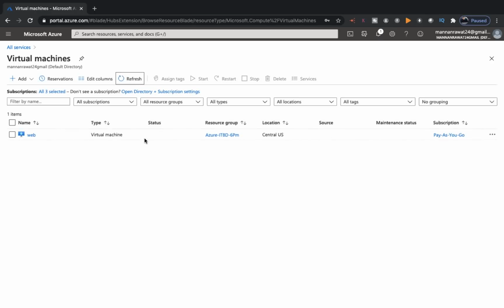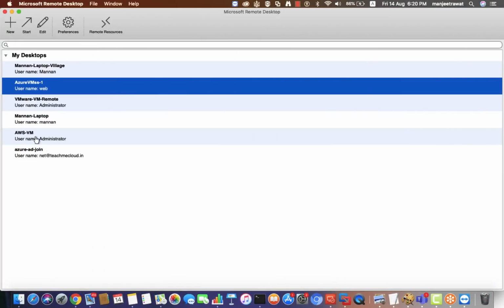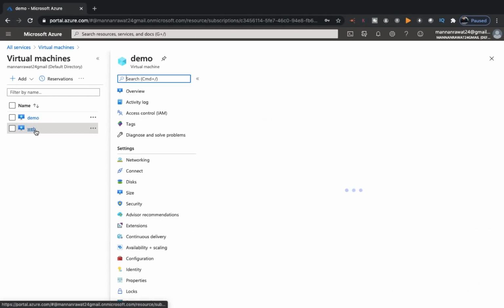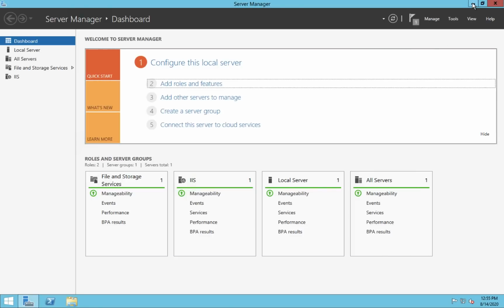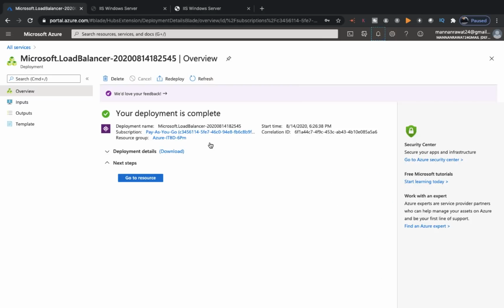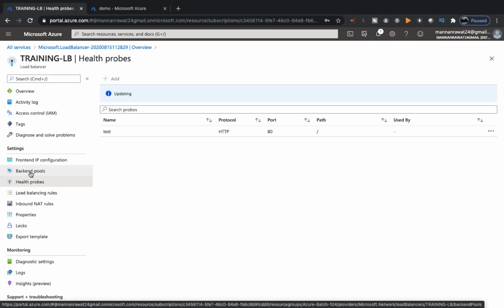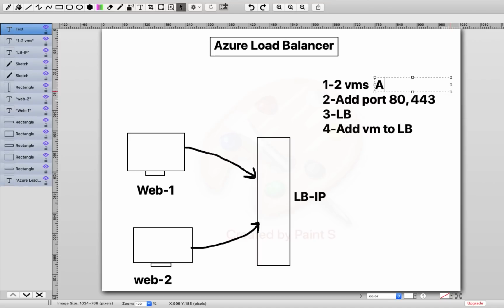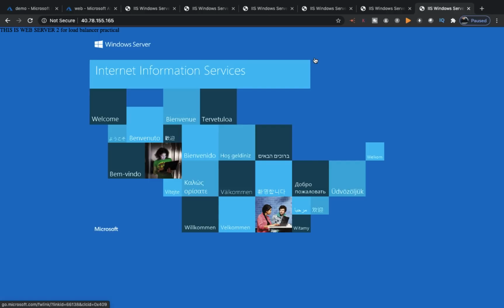How to Configure Azure Load Balancer | Azure AZ-104 Certification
Hello all,
This is 14th video of our Azure AZ-104 contents based videos series and in in this video you will learn how to configure load balancer.
Azure_AZ-104_Certification
Guaranteed_Pass_Azure_AZ-104_Session-14
Azure-LB
LAB_Create _Configure_Load_Balancer